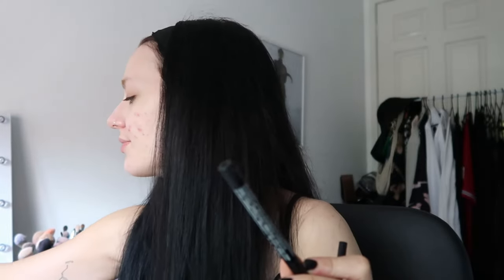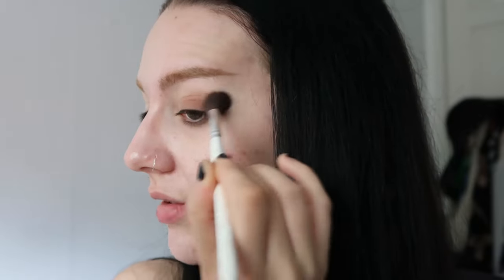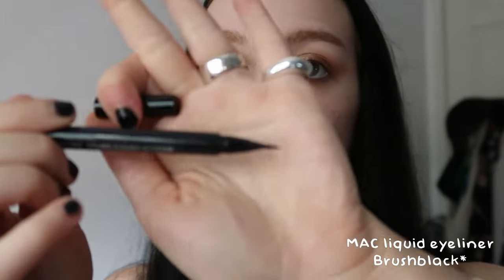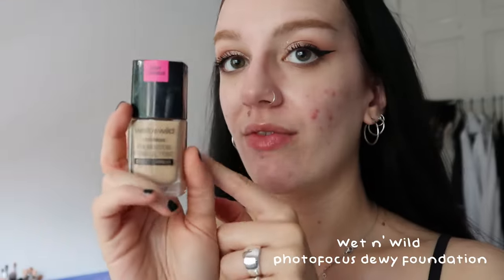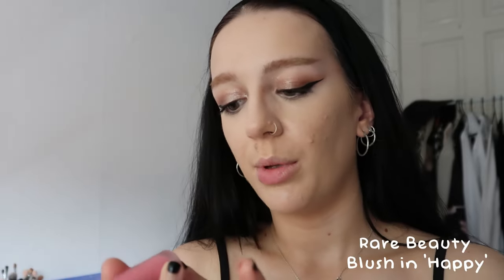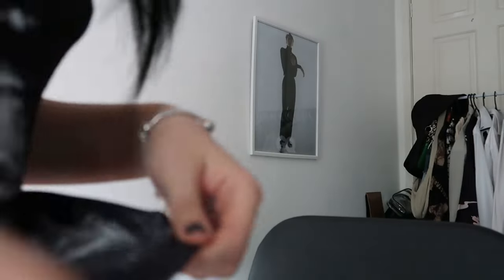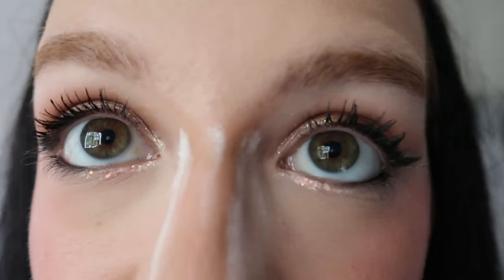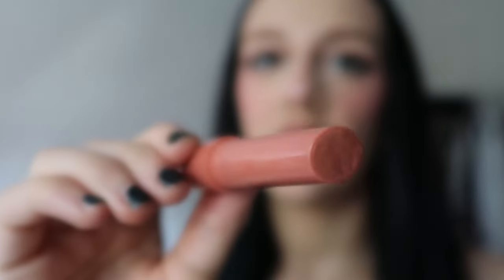my updated everyday makeup routine ♡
Hey besties!!
I am back with the makeup tutorials hehe
I hope you enjoy my everyday makeup routine, using new loved products that I have listed down below for you all ♡

NARS lip balm in Bang bang is sold out :( but Torrid is very close :)